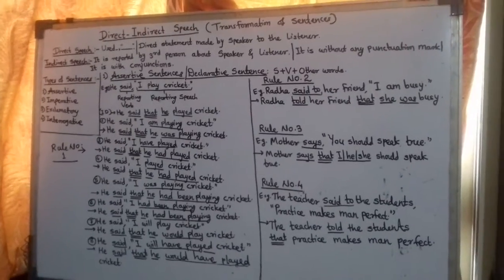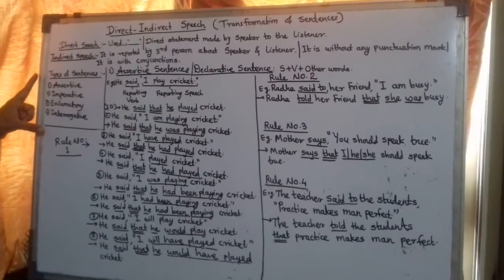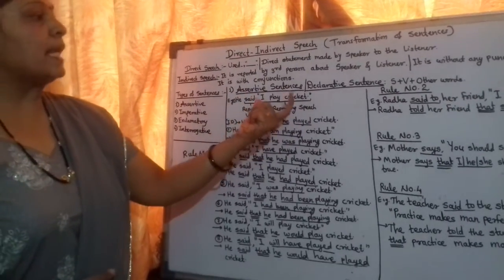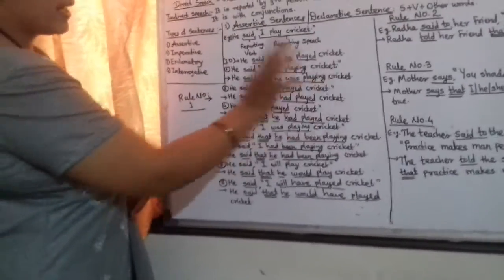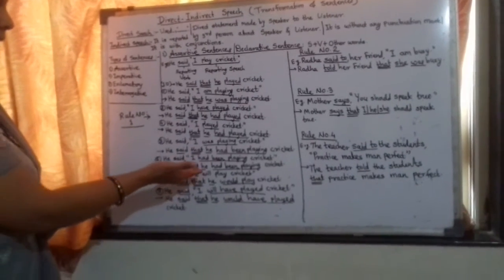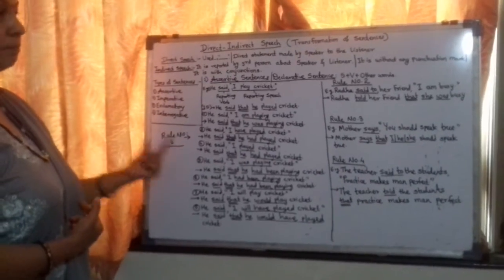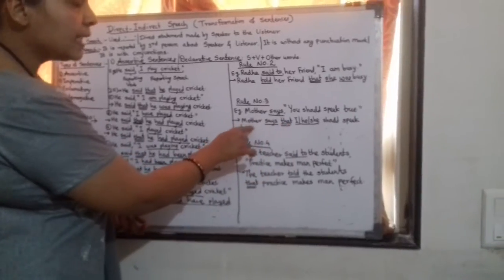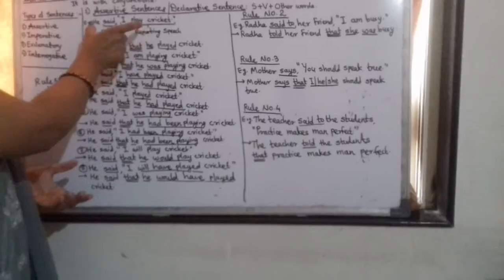1 April 2020